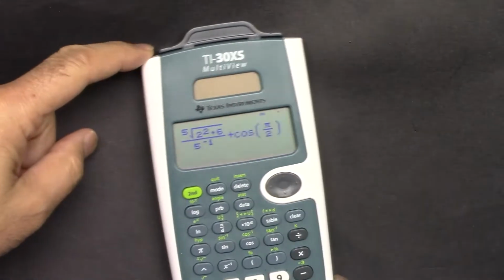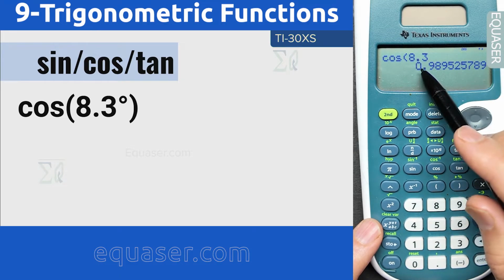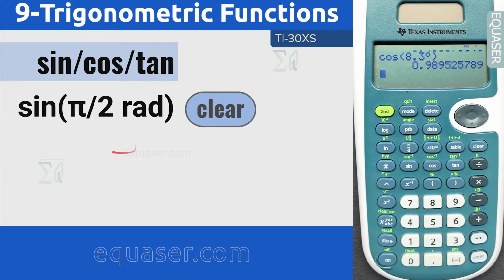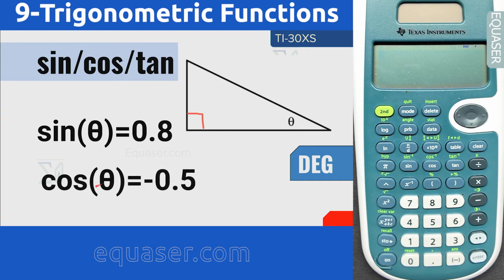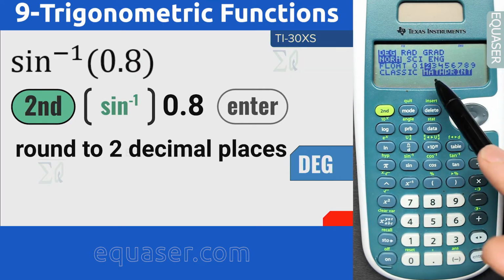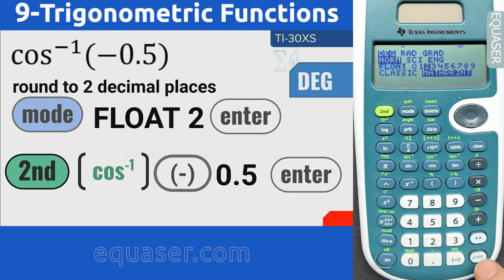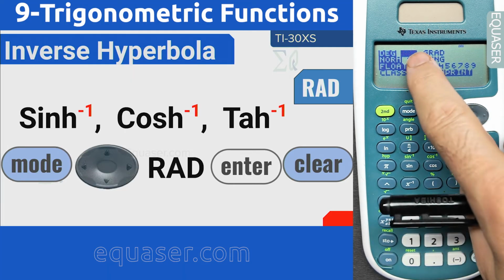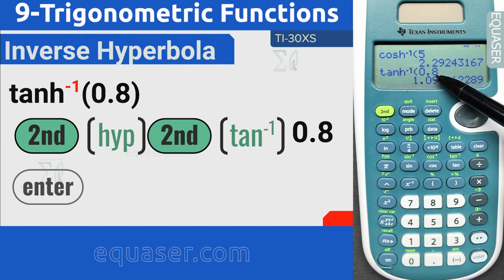TI-30XS Multiview 6/11: Trigonometric Sin, Cos, Inverse, Hyperbolar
In this video, we learn how trigonometric functions, sin, cos, tan, sinh, cosh, tanh, hyperbola and inverse. This video is part of a full video manual for TI-XS30 Multiview calculator which you can view